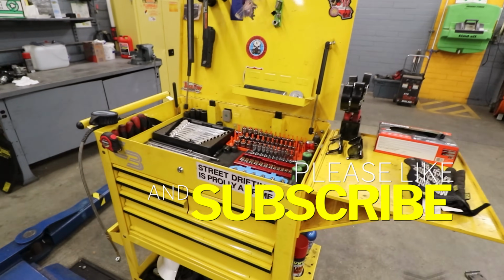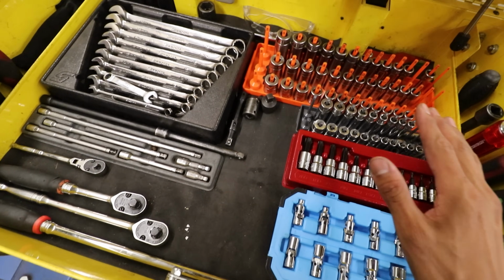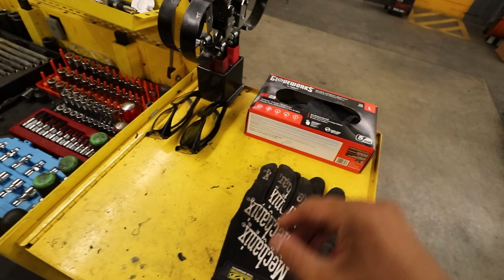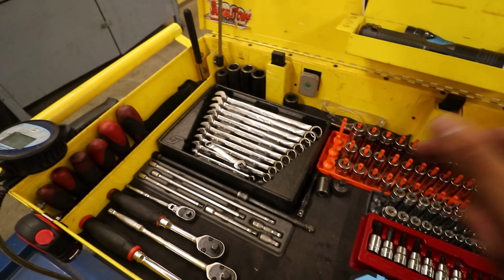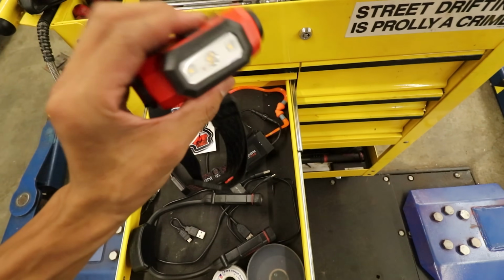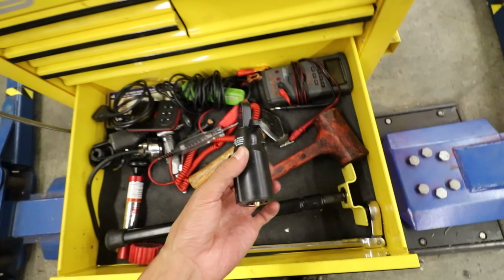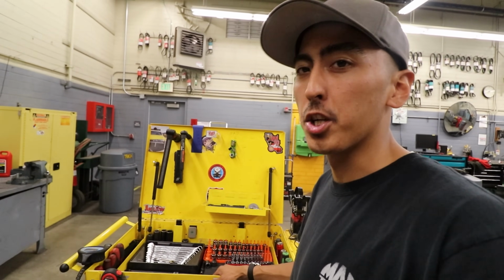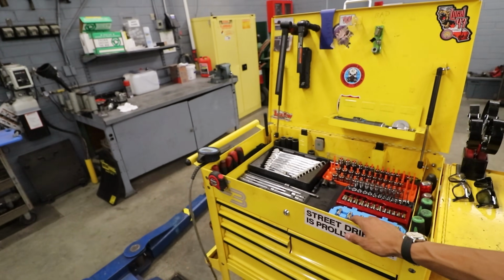Diesel Fleet Mechanic Tools You Need (Entry Level) 2022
In this weeks video I breakdown my current tool cart setup I am running as an entry level diesel fleet mechanic working for a utility company. This is just the bare essentials I would say you need when it comes to what I do doing basic preventative maintenance services on generators, trailers, ford F150 up to F550, Peterbuilts, Internationals and Freightliners. At my garage we have a awesome shop box that has everything else that I don't currently own so there may be some things missing in this video but for the average day in the life at work my setup gets the job done.